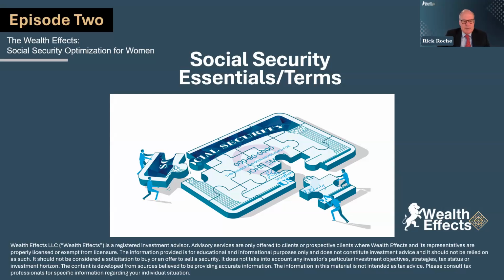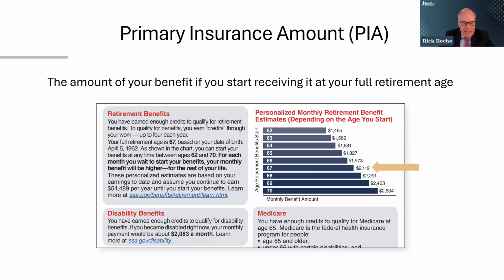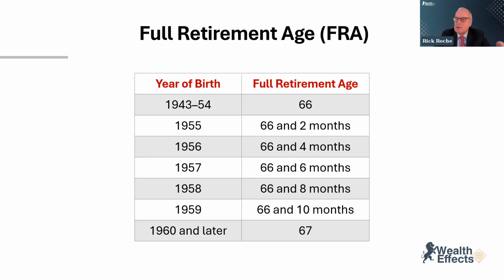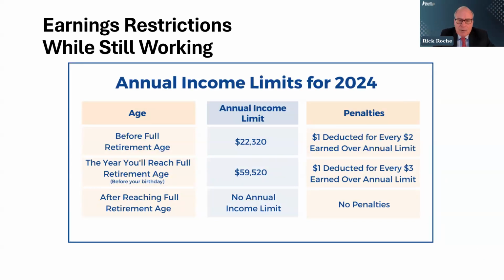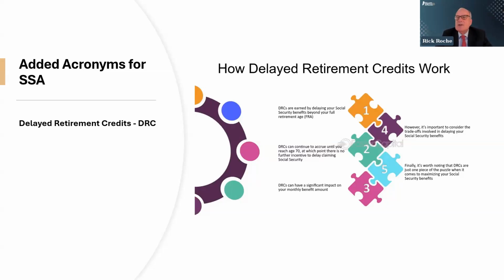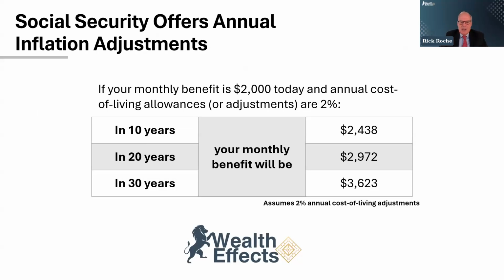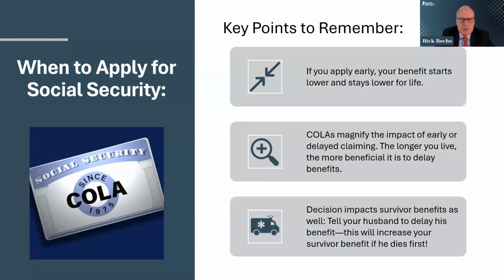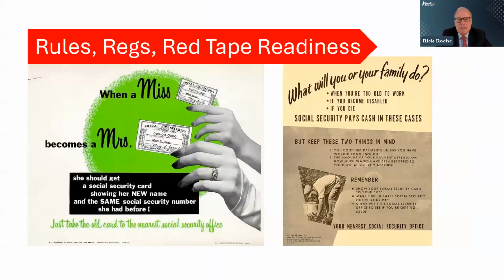Women and Social Security: Ep2